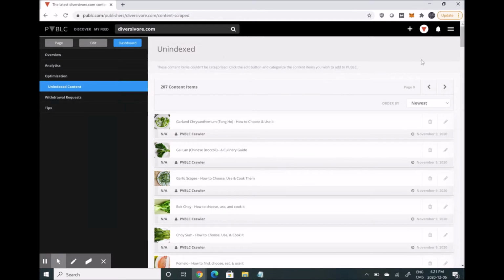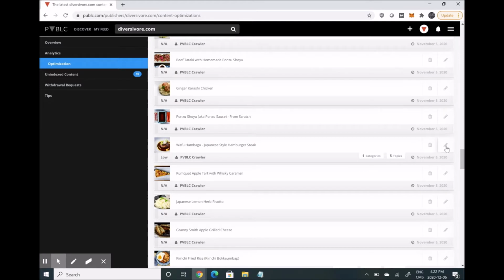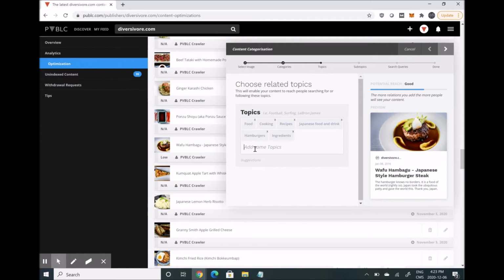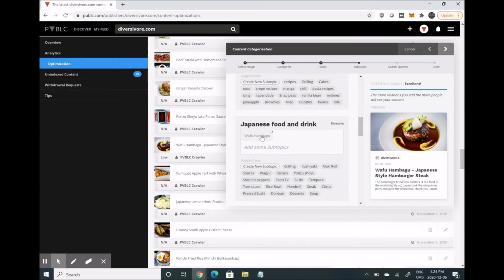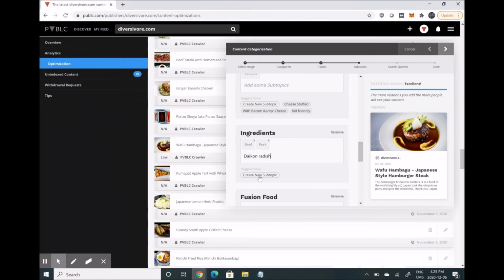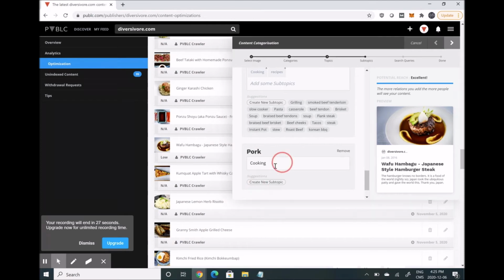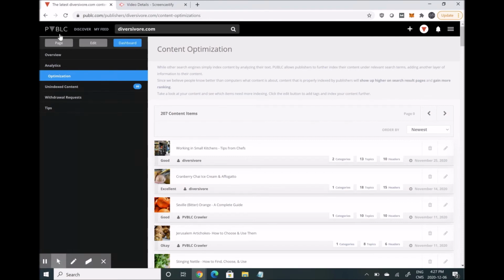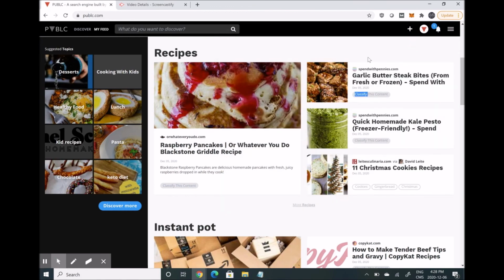How to categorize content for more visibility on PUBLC by Diversivore - Part 2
In this video, Sean from Diversivore explains how to categorize your content to achieve more visibility on PUBLC.